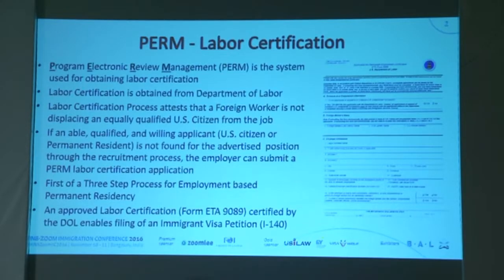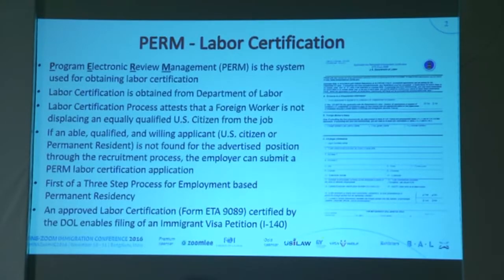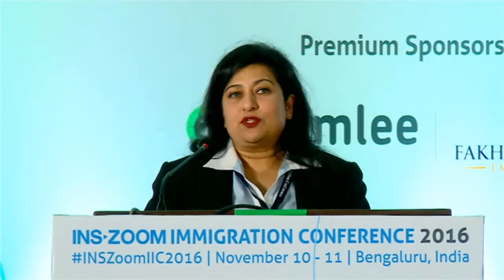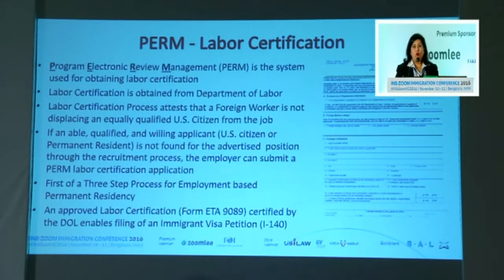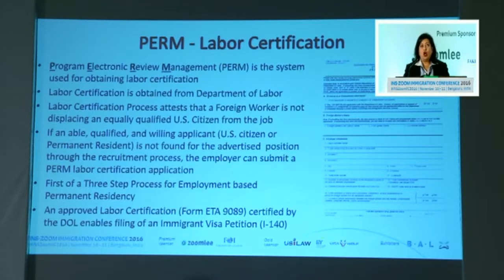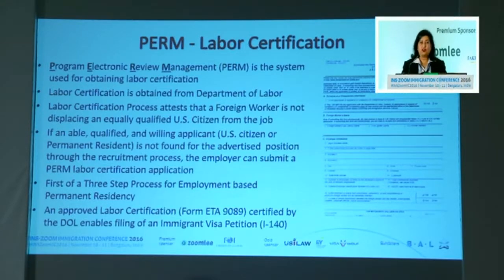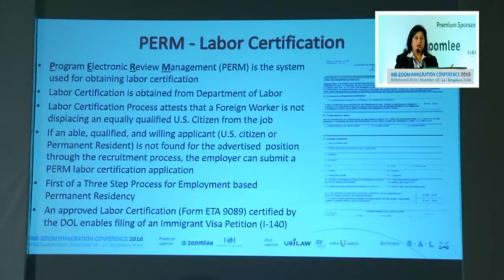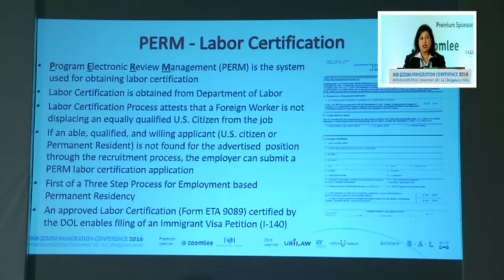Perm Process – Recent Trends (Part 1) | Presented by Anindita Chowdhury | INSZoom